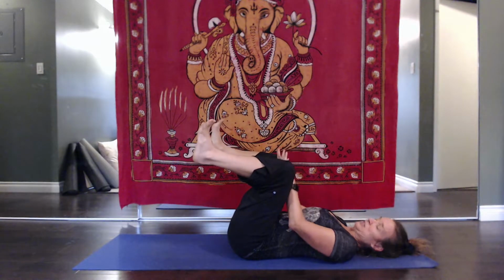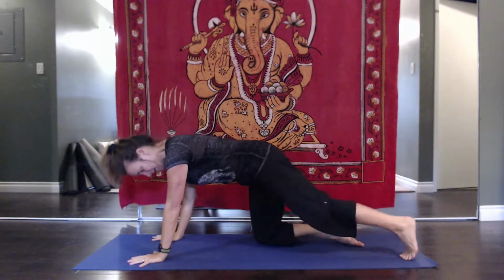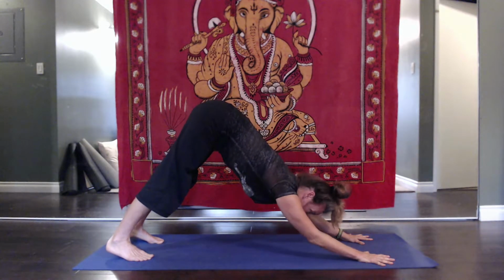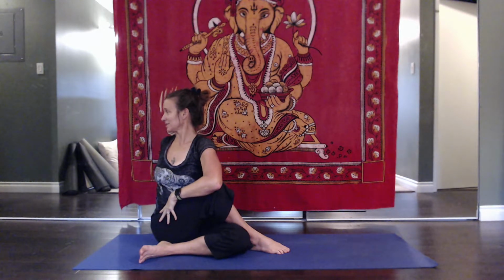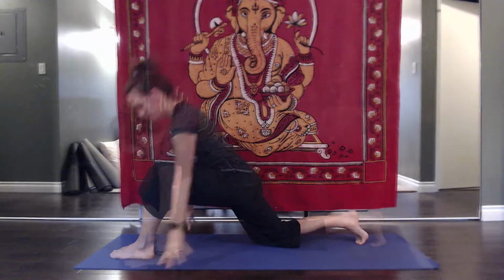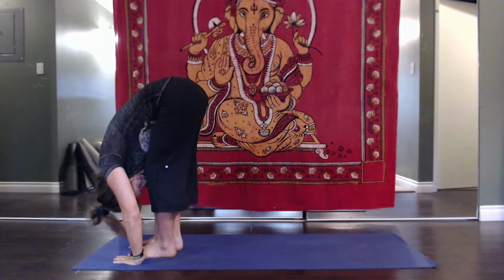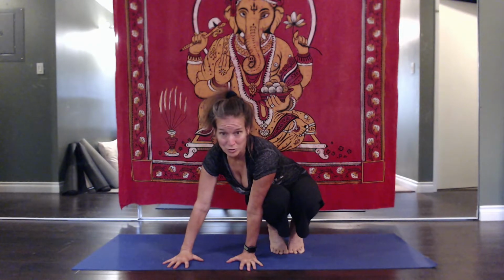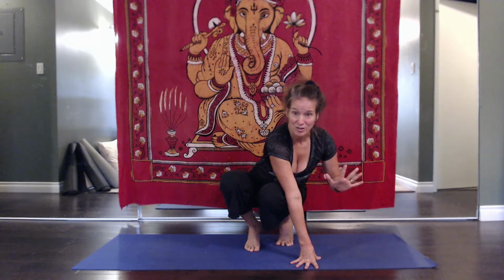You Can Crow, Too! Short Yoga Flow to get into Side-Crow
One of my favorite arm balances is side-crow or side-crane (aka: Parsva Bakasana). It doesn't take a huge amount of arm strength. The key component of the pose is getting into the twist. Once you can work the upper arm to the outside of the opposite leg, you are halfway to the treetops. This quick flow works on that twist (to give us the positioning) as well as activating the core (to give us the lift). I also give two intermediate variations so you can build up to full flight: 1) resting the thigh on both elbows, and 2) resting the rib cage on the distant arm.